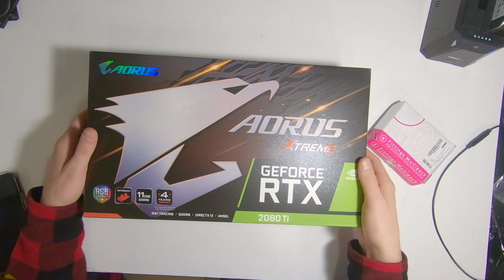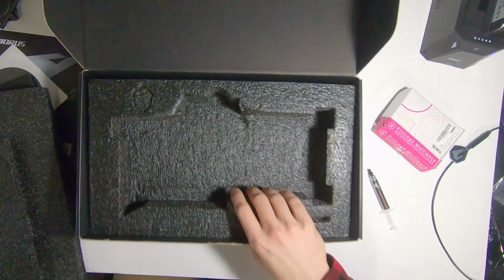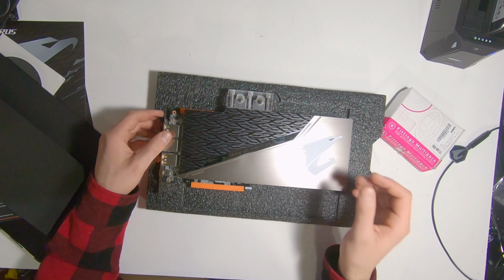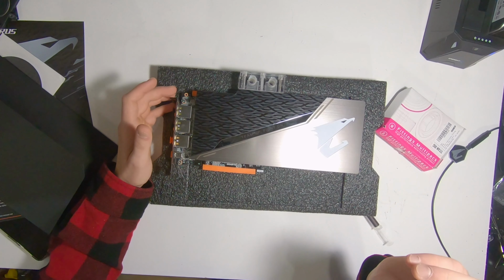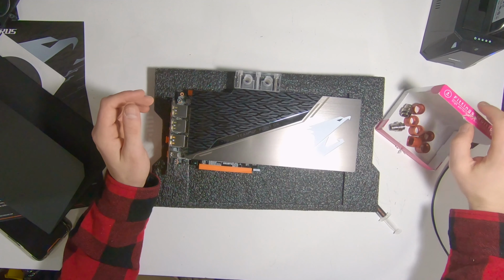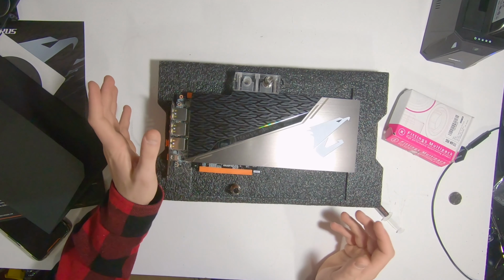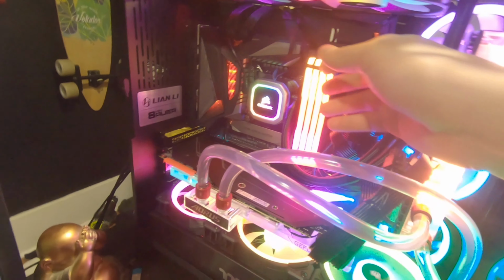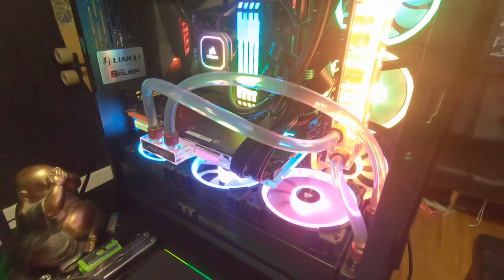AORUS RTX 2080 Ti XTREME WATERFORCE WB 11G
This is a unboxing and review of the gigabyte 2080ti extreme waterforce